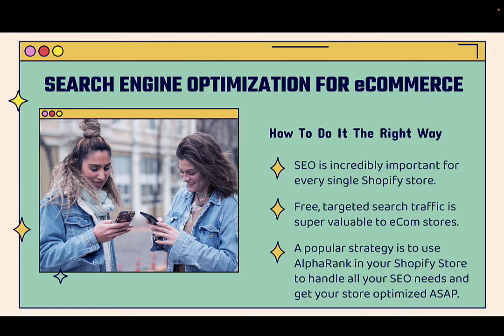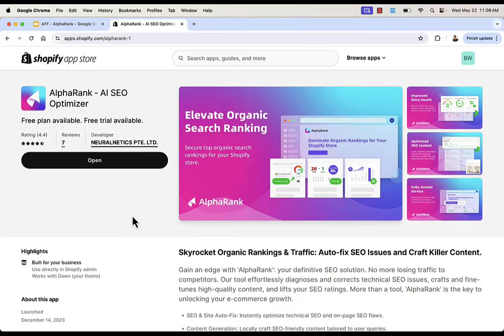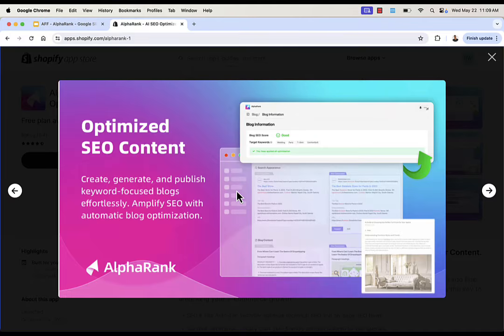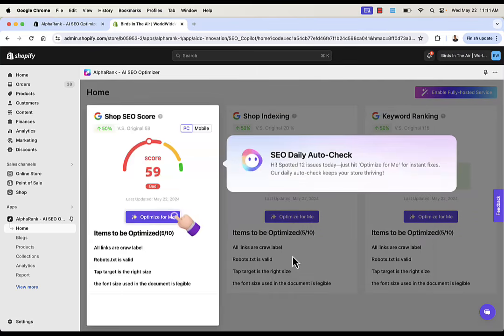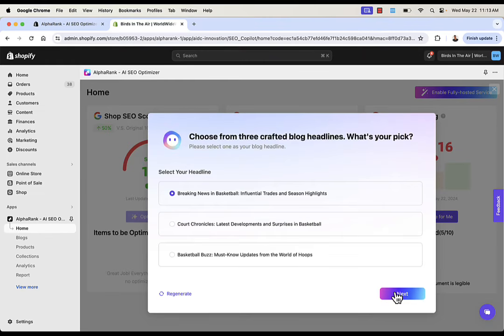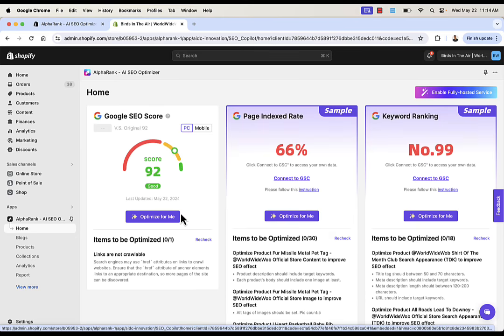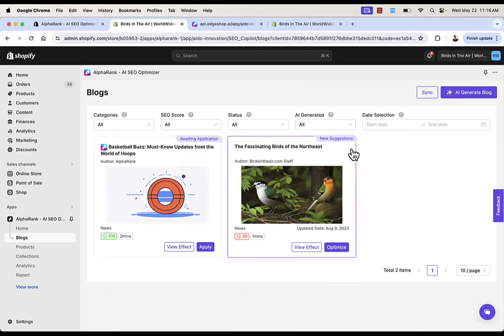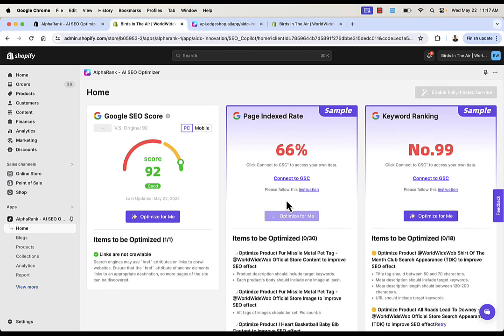Skyrocket Shopify SEO & Make More Sales With Alpha Rank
-- SEO is incrediby important for all Shopify Stores.

With great SEO, you can get customers coming to your store with direct intent to purchase - and you don't even need to spend a single dollar on ads!

Highly recommended - get it in your store today!